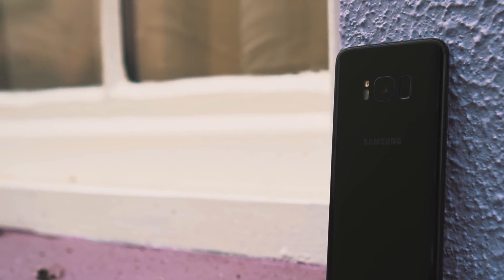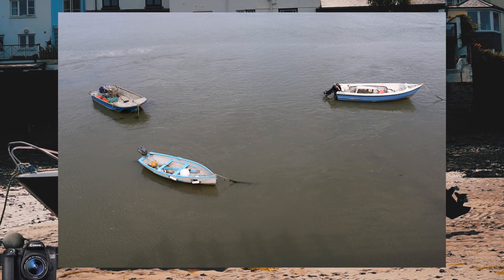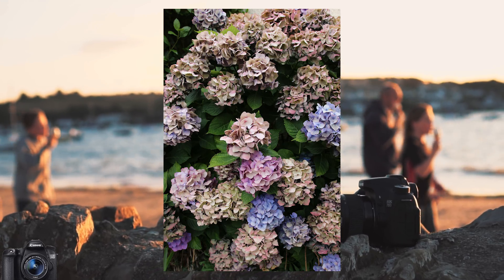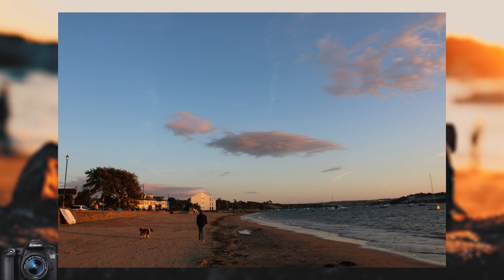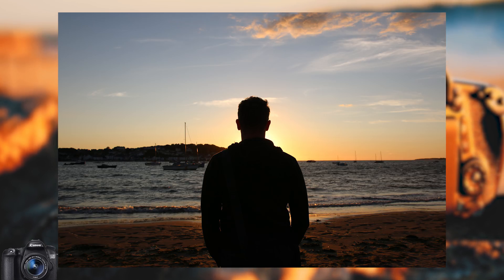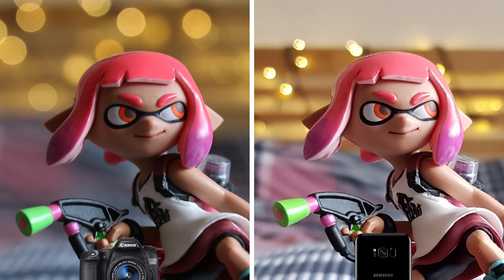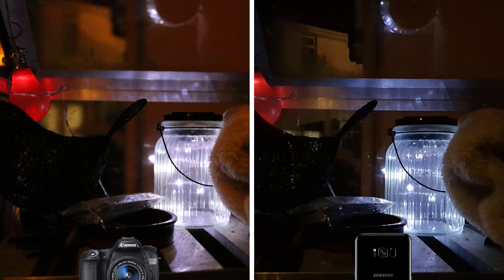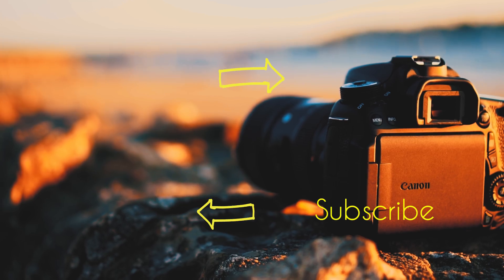Galaxy S8 Camera VS DSLR | Canon 70D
Perhaps the final Galaxy S8 Camera VS video, unless you guys have any suggestions?